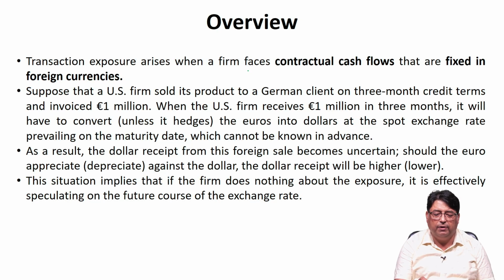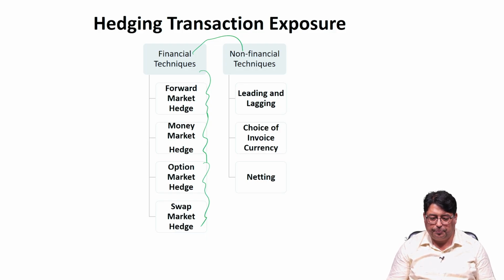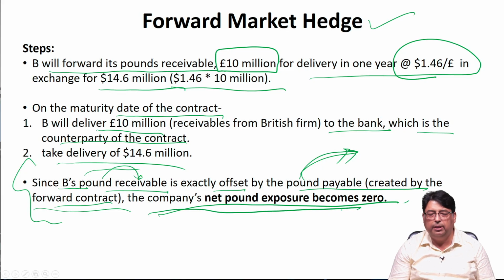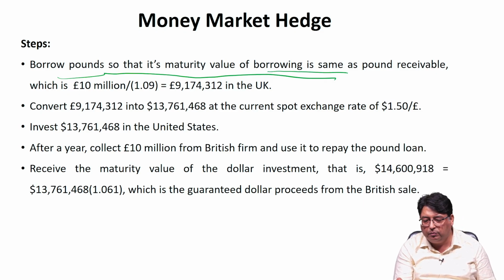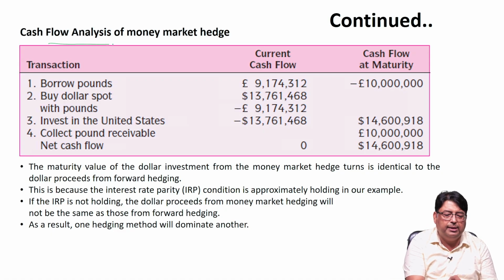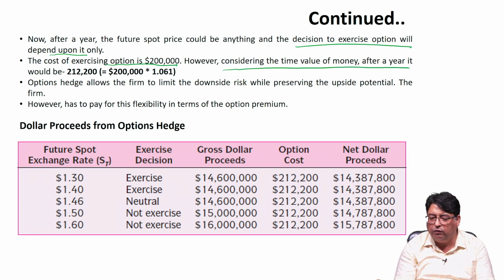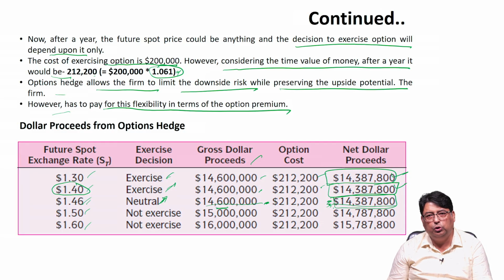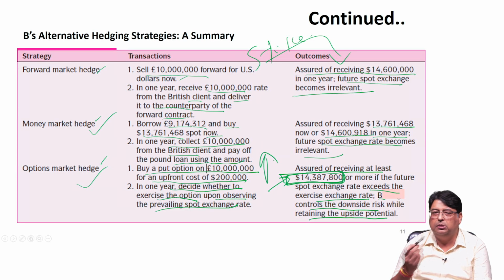Lecture 18: Management of Transaction Exposure – I